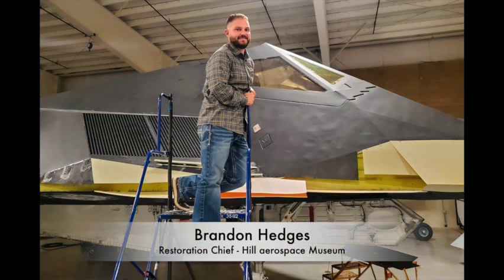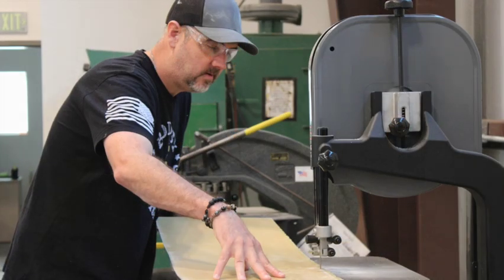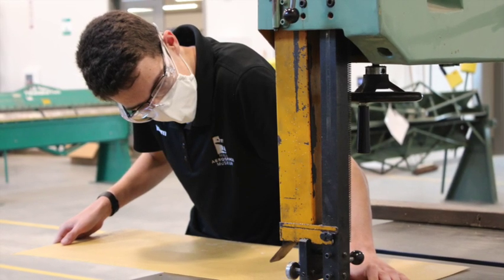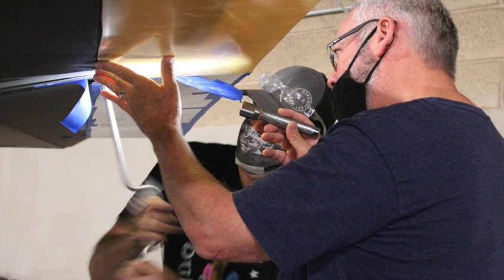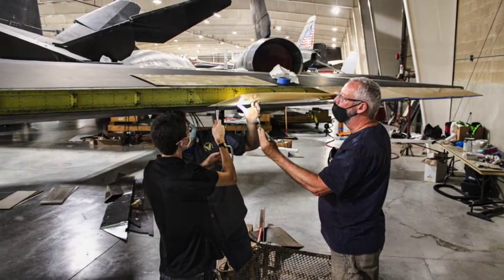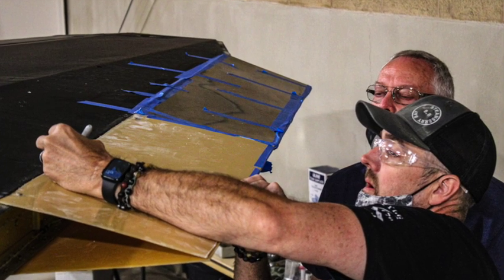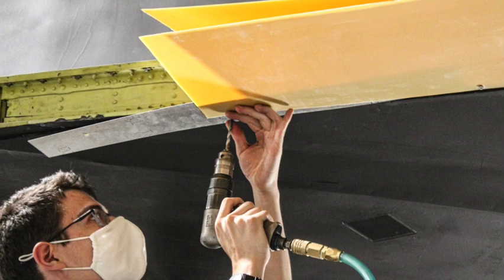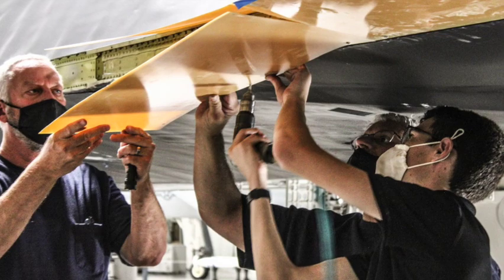F 117 Restoration Video Episode 5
Museum Volunteers work with composites to replace the leading and trailing edges of the Hill Aerospace Museum's F--117 Nighthawk. Thanks for the assistance Davis Technical College.